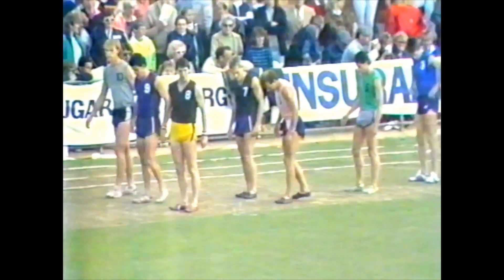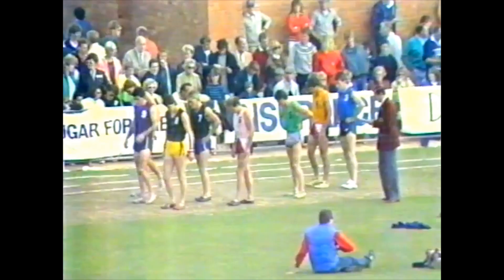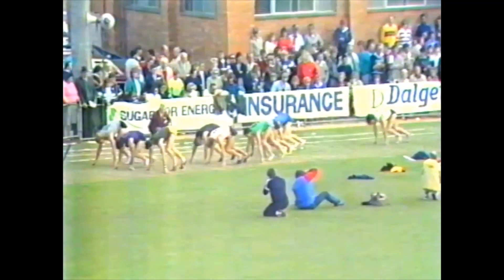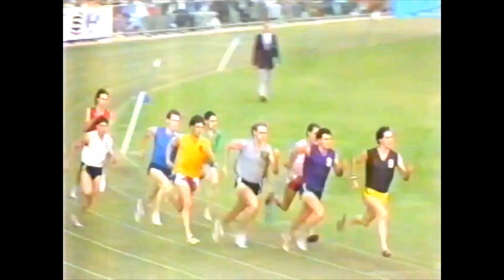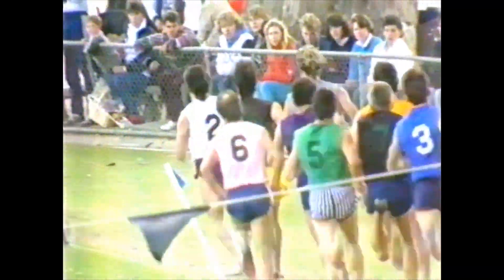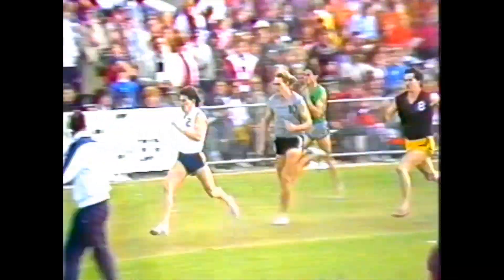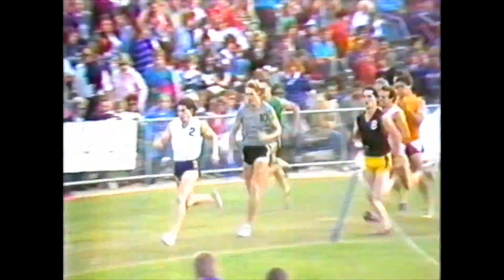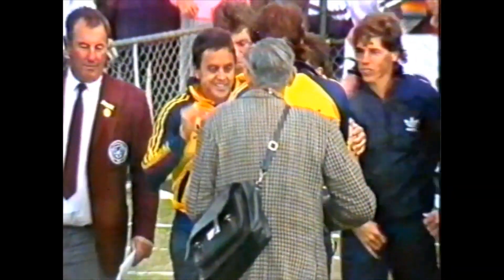1987 Stawell 400m Backmarkers won by Frank Corsello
Final of the 1987 Stawell Bill McManus Backmarkers 400m.
Red Burnston
White Frank Corsello 18m 1st 45.69s
Blue Andy Moore
Yellow Michael Poulton
Green Brett Glassford 2nd
Pink Tony Carter
Black Tony Shelley
Brown Wayne Denny
Grey T Eales 3rd
Purple Paul Donohue